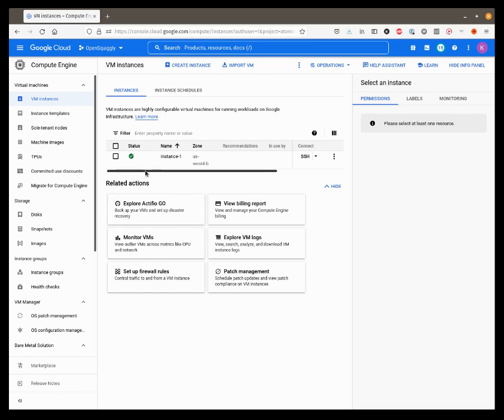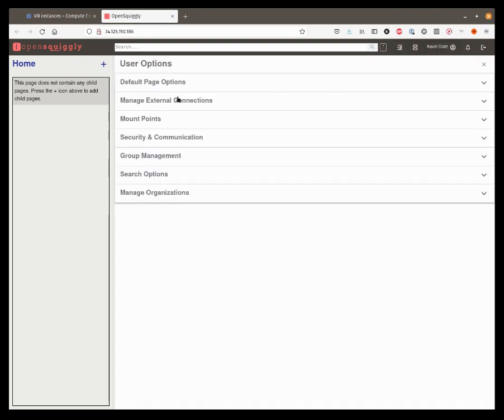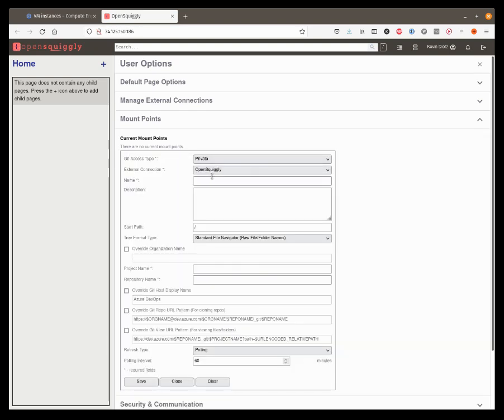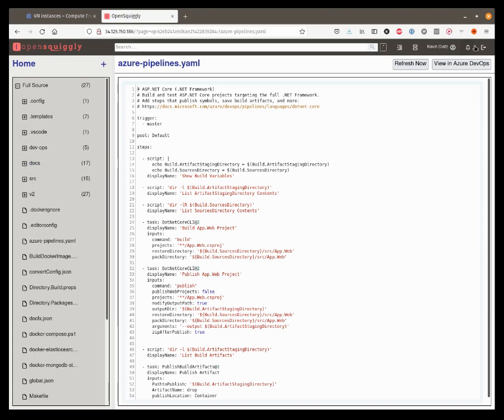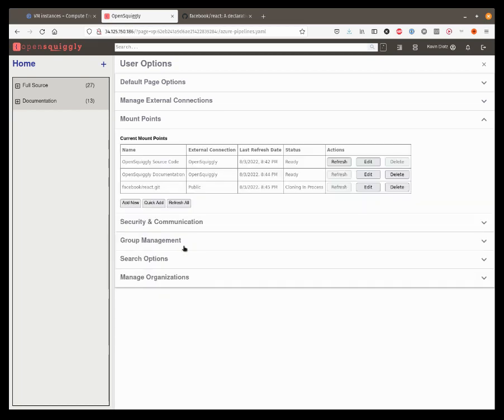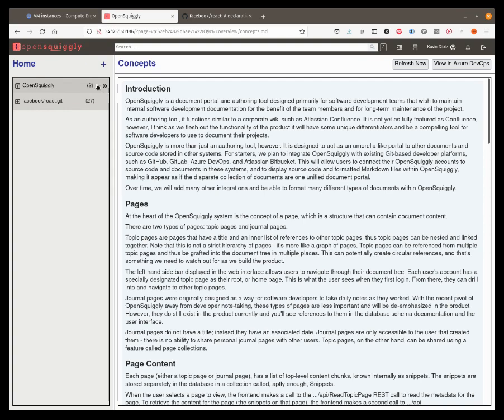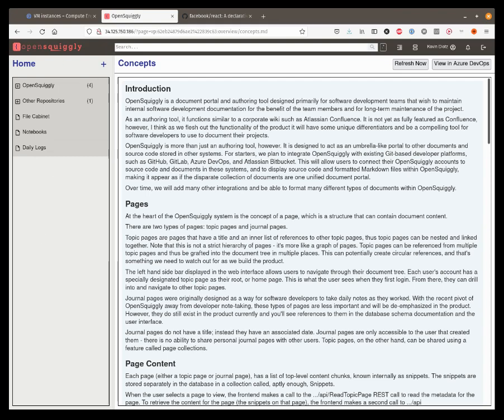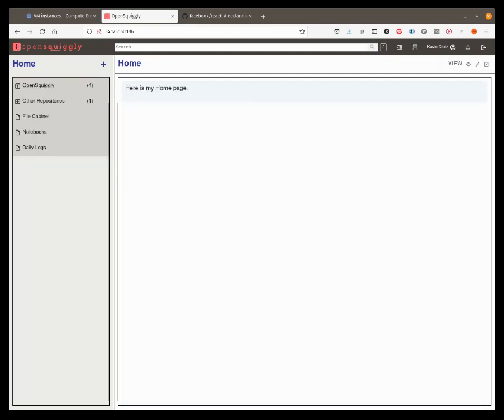Google VM Setup - Part 3